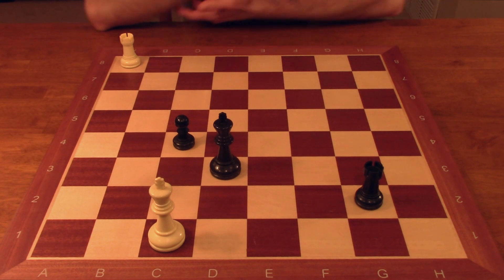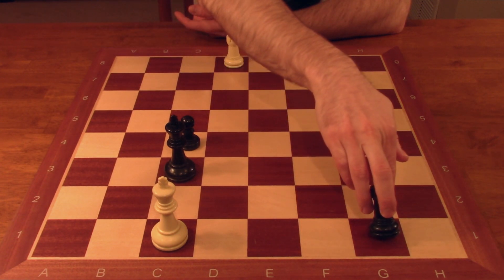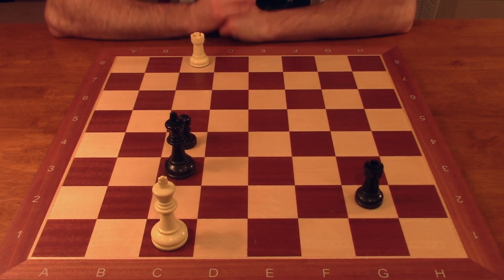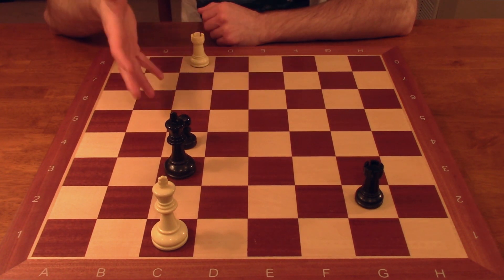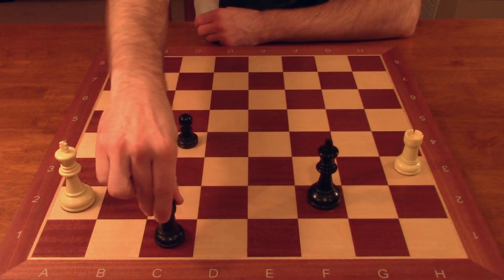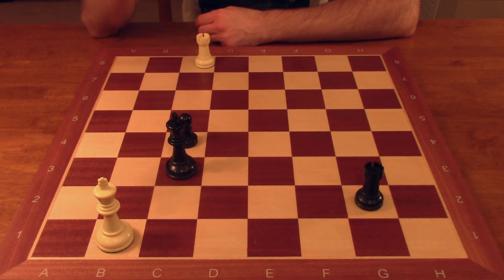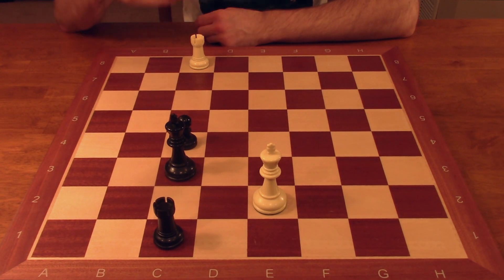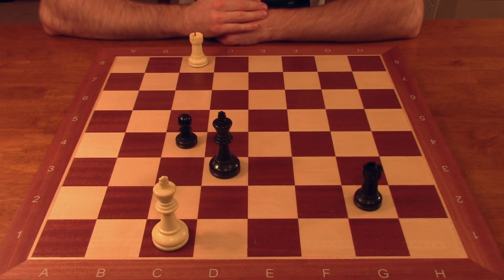Chess Endgame Fundamentals: Short Side/Long Side Defense